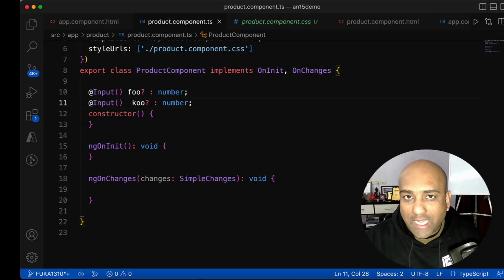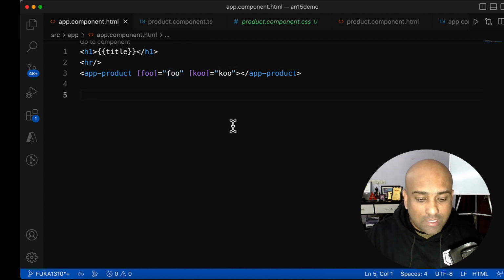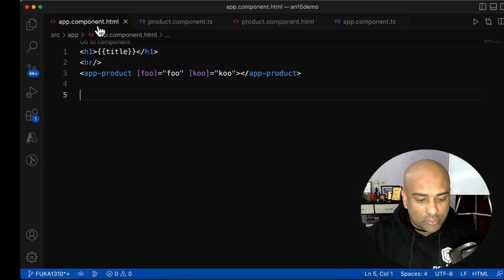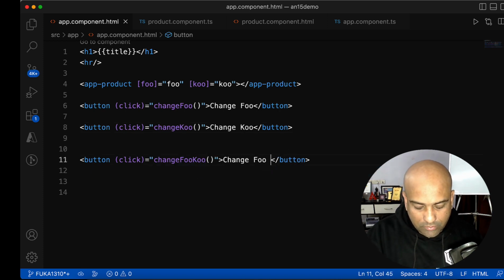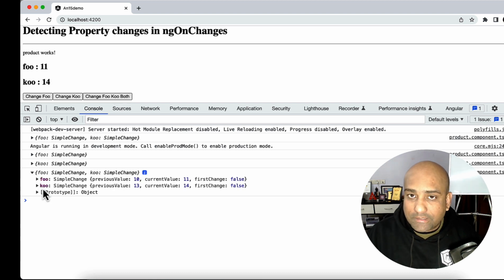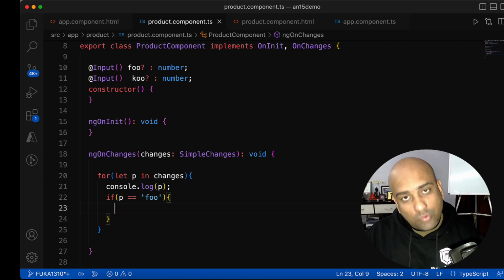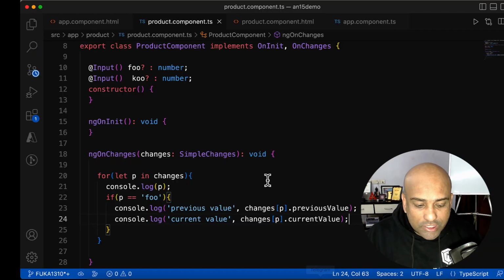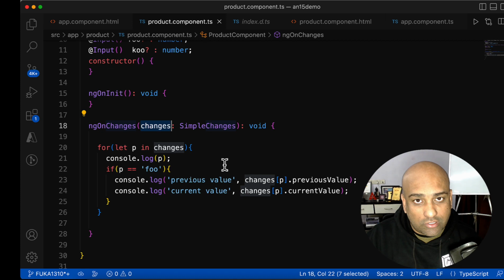How to know which @Input() changes in ngOnChanges👨‍💻 | SimpleChanges in Angular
Some popular Angular Interview questions related to @Input decorated properties are ⬇

👉 How to find the previous value of the @Input property before it changed.

👉 How to find whether the @Input property value is changing the first time

👉 How to find which all @Input properties value has changed.

This video explains the answer to some of these questions. 💻 This video also explains about ngOnChnages life cycle hook and SimpleChanges property